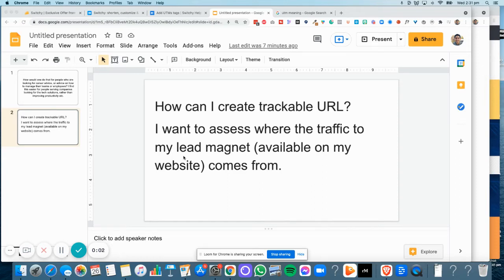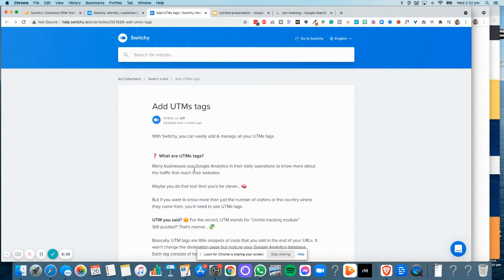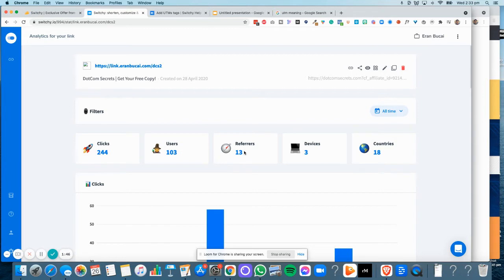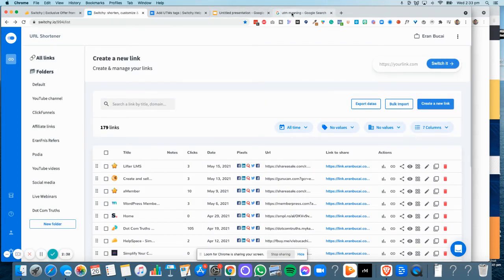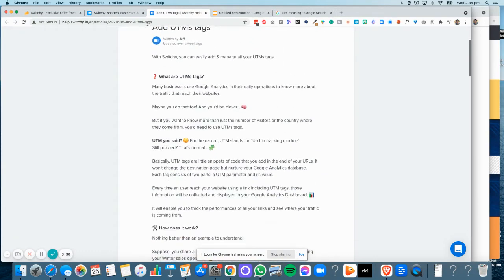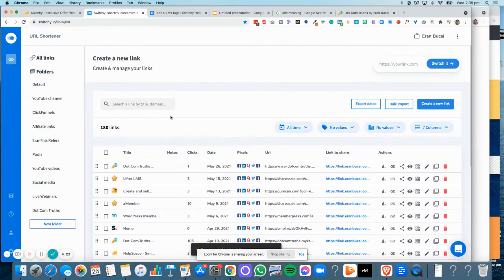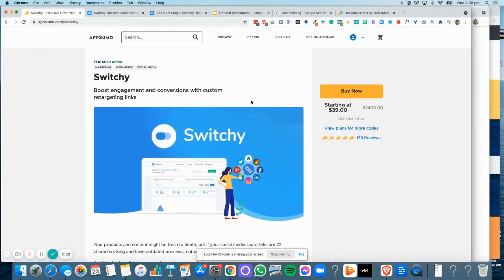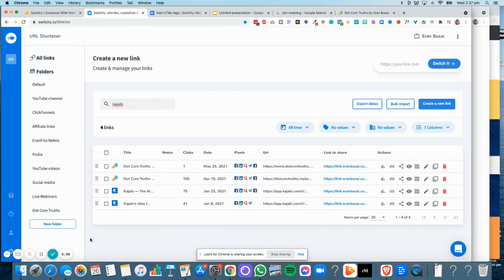How to create trackable links? 🤷🏻‍♀️ [switchy.io review and tutorial] 🔥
How to create trackable links? (or How to create trackable URL?)

Today's video was inspired thanks to a question from one of my members of the Dot Com Truths membership.

The question was "How can I create trackable URL? I want to assess where the traffic to my lead magnet (available on my website) comes from."

This is an excellent question and I am sharing the software tool that I use for this.

The software tools I use to track URLs, is called Switchy.io - which at the time of recording (May 2021) is available on AppSumo as a lifetime deal for $39 dollars which is a total steal.

Switchy.io lets you do the following:
see where traffic is coming from,
what browser,
what geo-location,
what device,
and many more details.

Today's question was asked by Dr. Isabelle Lesschaeve from InnoVinum.
InnoVinumwas co-founded InnoVinum in 2017 by Dr. Isabelle Lesschaeve, an internationally renowned sensory scientist, and her husband, Patrick.

Isabelle creates and teaches unique programs to train enthusiasts and professionals to taste and describe wine, using a proven scientific and approachable framework.

InnoVinum Academy offers unique programs training serious wine lovers to taste and describe wine, using a proven scientific and approachable framework.

The Dot Com Truths Membership is a subscription service with Eran Bucai where you can get tech and coaching support on demand for a low monthly fee and get help within 24 hours without the marketing hype and just simple practical advice.

🔨 Free cheatsheet PDF, the paid and free software tools that I use to manage my online business

My products, services, things to buy (any purchase supports my channel content greatly! And provides GREAT value to you):